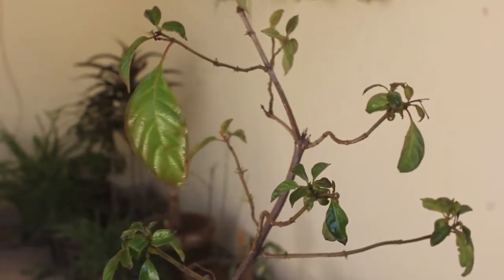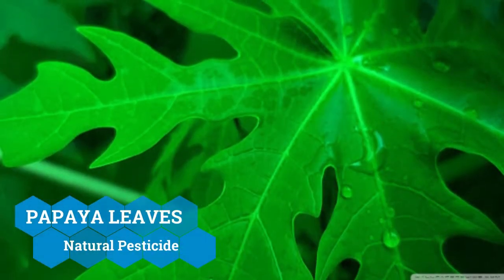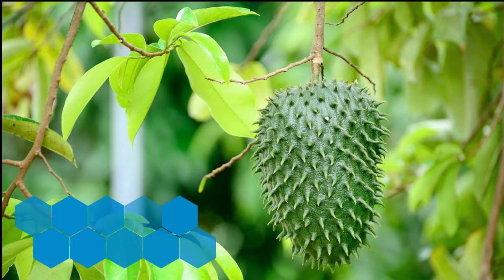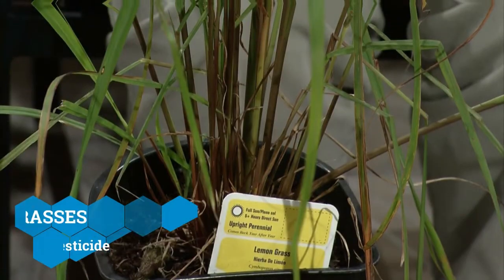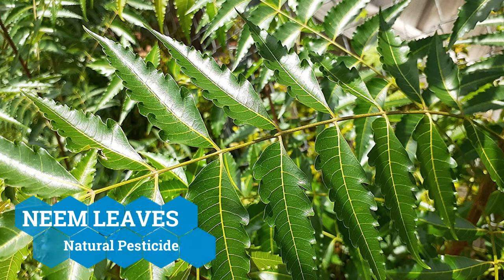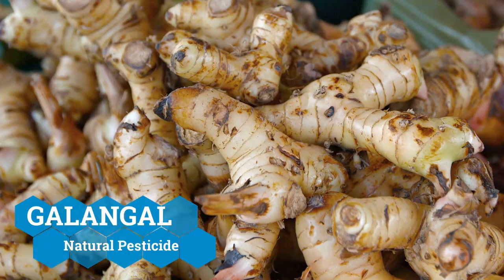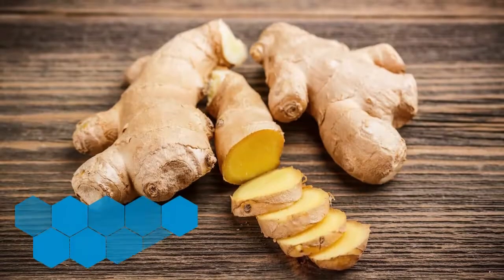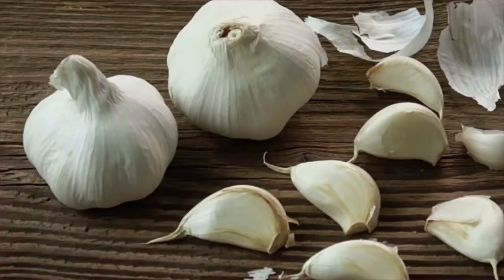How to Control Houseplant Pests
This video I made for my students who studied gardening at their house, because of covid 19 pandemic. I hope it useful for them.
Sorry, it look like amateur, because it is amateur and using non Professional tools to take this video.
Please enjoy it and I open minded to have any suggestion to make my video content more Professional in the future.